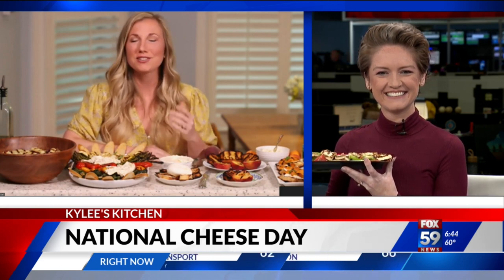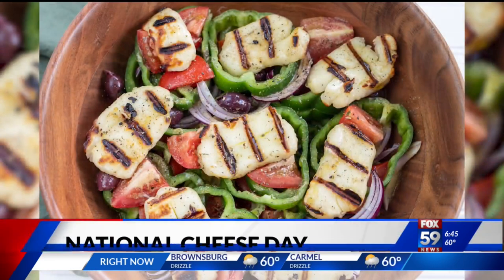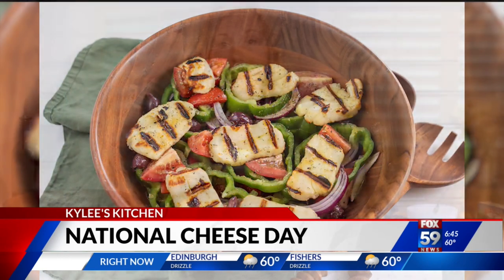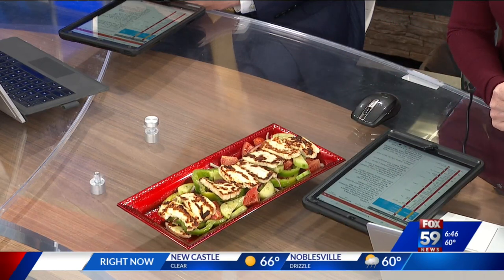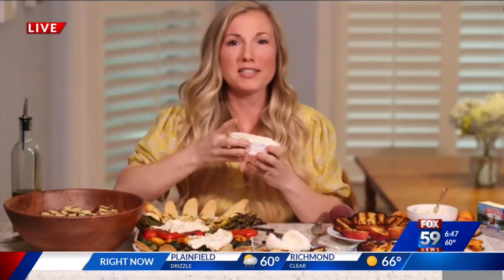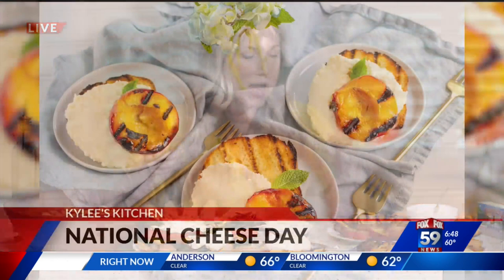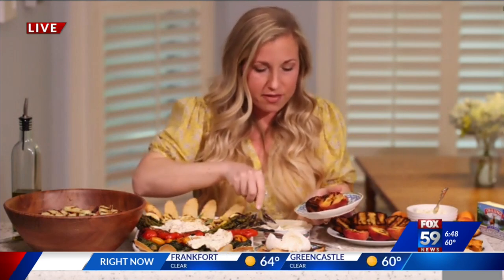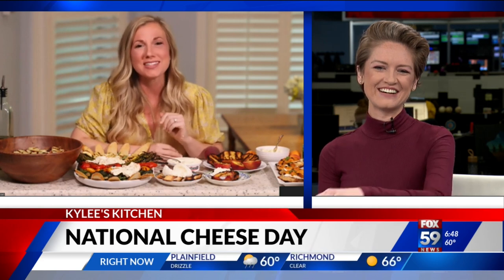National cheese day with Kylee's Kitchen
Kylee Scales whips up some cheesy concoctions in Kylee's Kitchen.